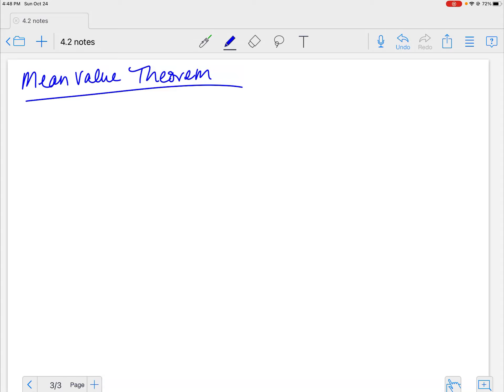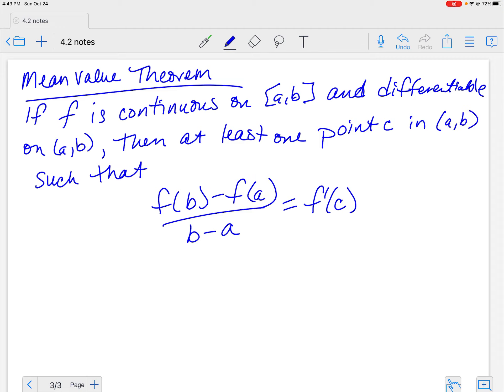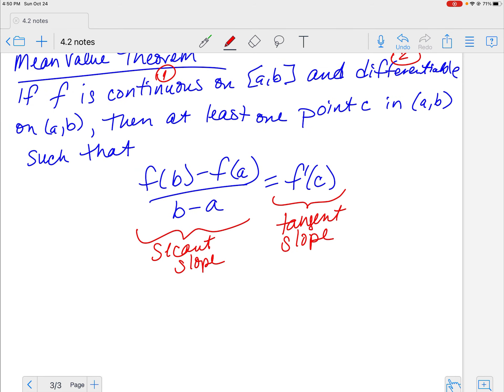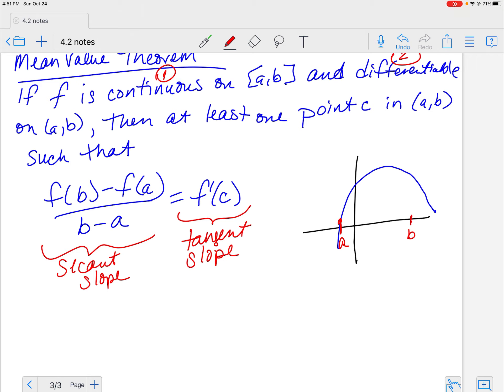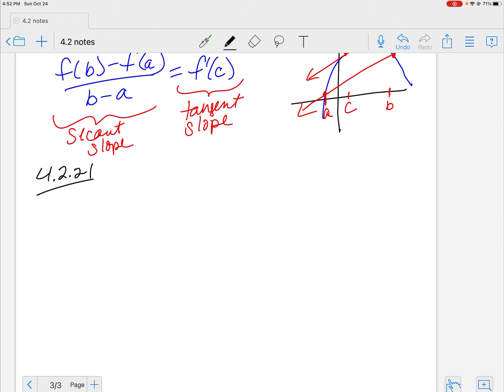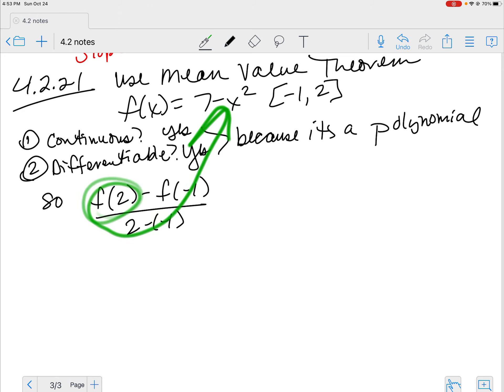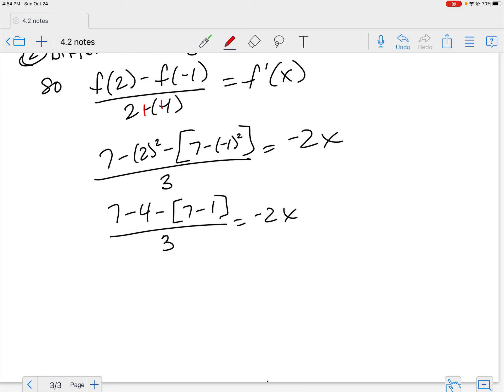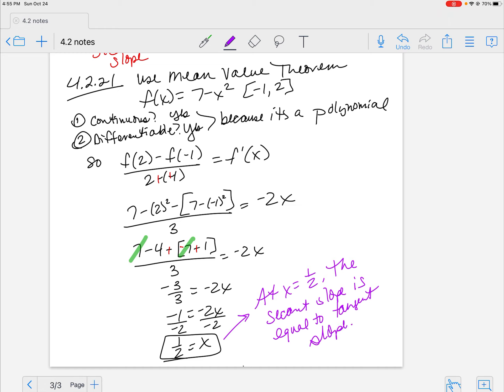MTH201-Notes 4-2 Part 3